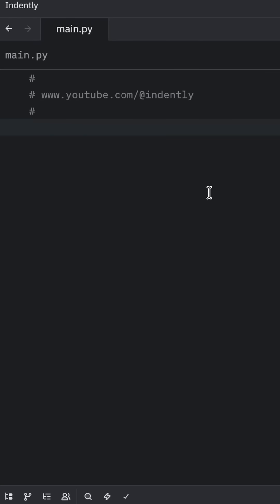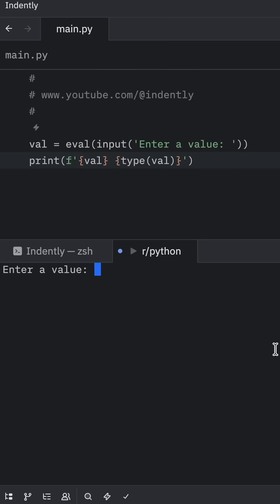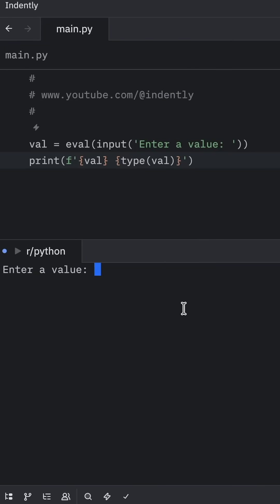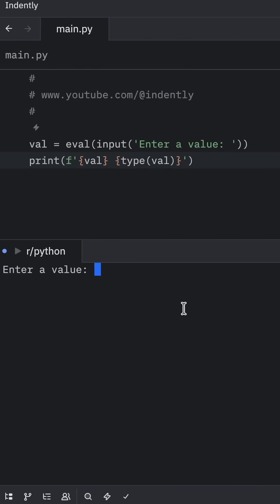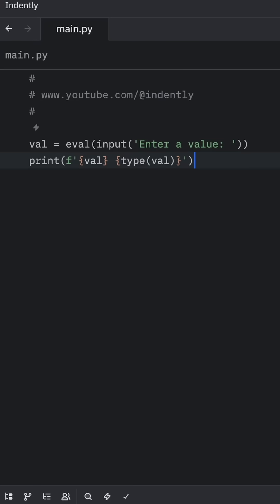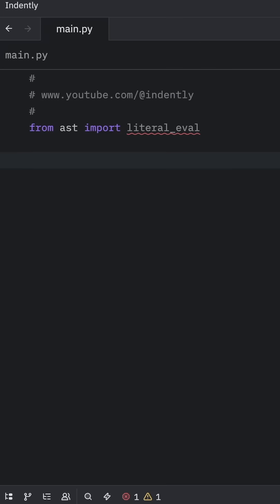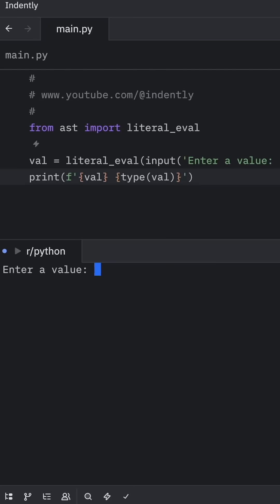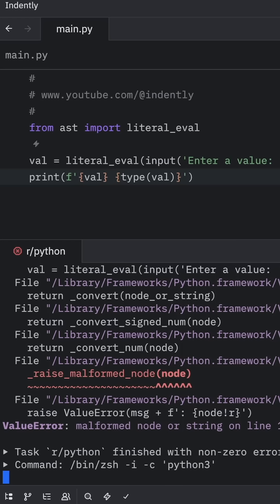Never do THIS in Python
Never do this in your Python scripts.